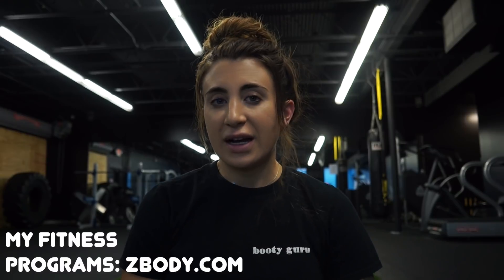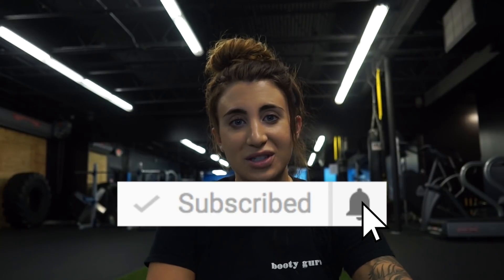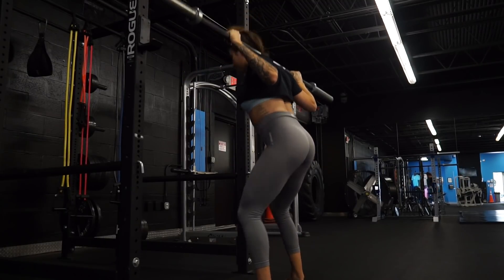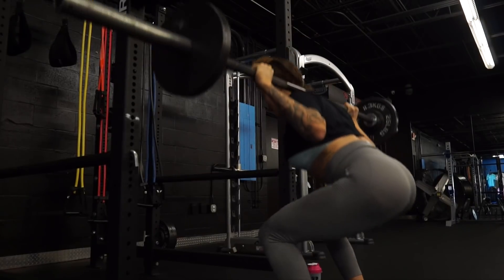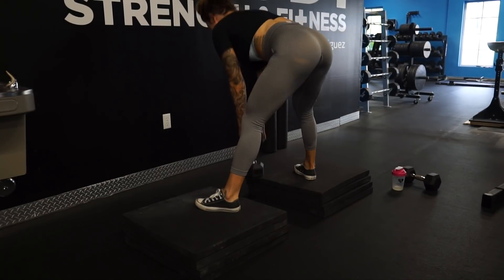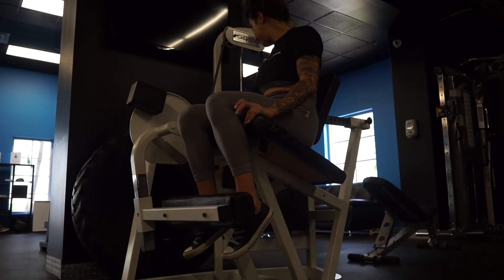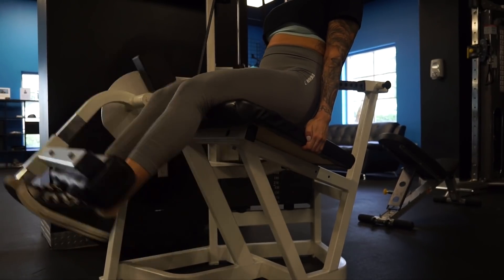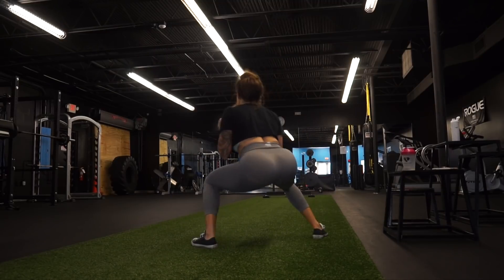GROW YOUR BOOTY WORKOUT || Informative & Full Length!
Favorite Items I Use:
Sliders for Glute Activation
My Resistance Bands
My At Home Workout Bands
My Camera
My Microphone
Kodiak Cakes

My Fitness Pal Public Diary: zoeliveloverun

Mailing address: (I always write back!)
5500 Military Trail Suite 22-154

FULL WORKOUT:
3/4 squat into regular squat: 4 sets of 8 reps and 5 reps
Superset: RDL x Sumo Squat 4 sets of 10, elevated lunge 4 sets of 10 each leg
Superset: Leg Extensions 4x15-20, wall sits 30 sec-1min
Superset: Duck Waddles 4x10 each way, Walking Lunge complex till failure